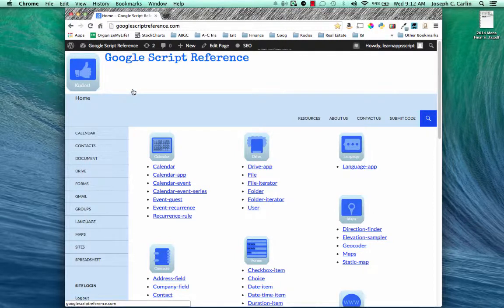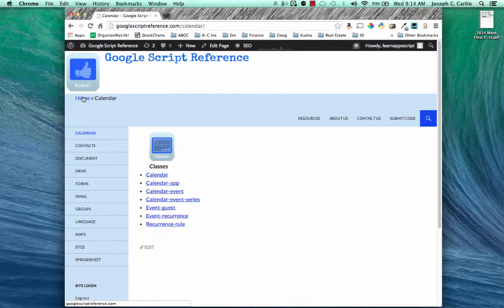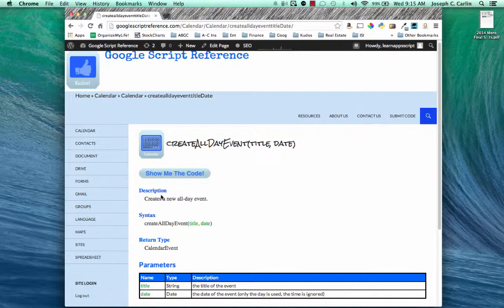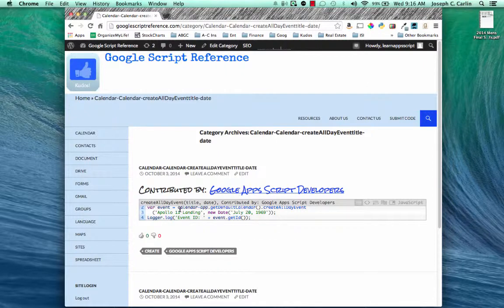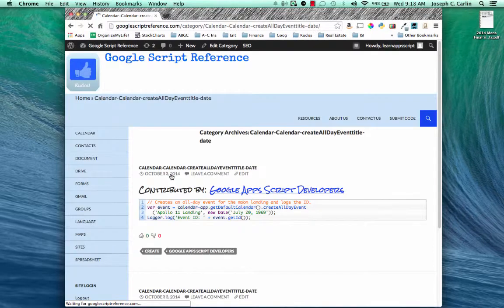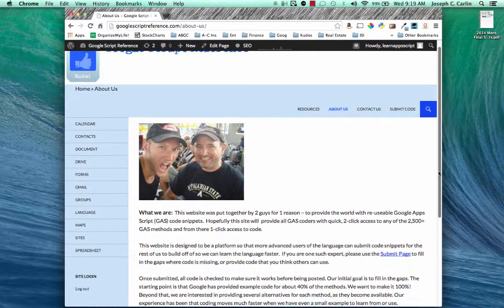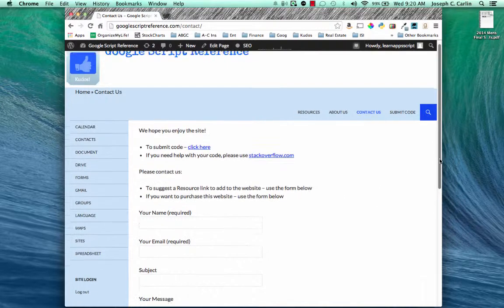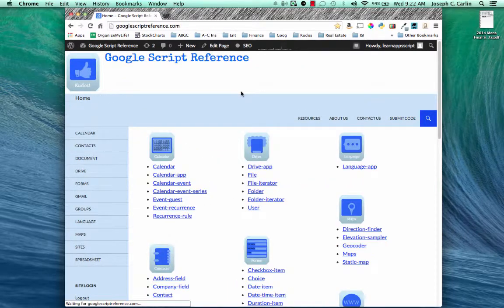Kudos Website Video V2.0